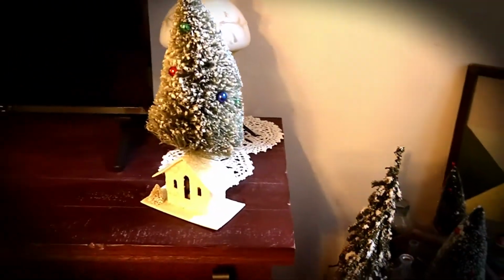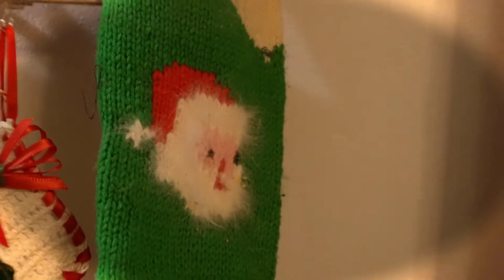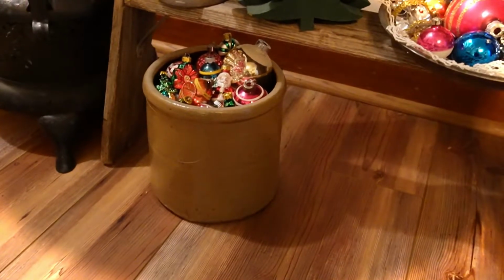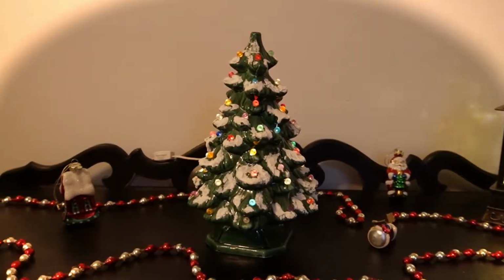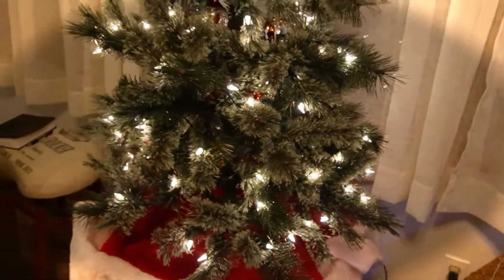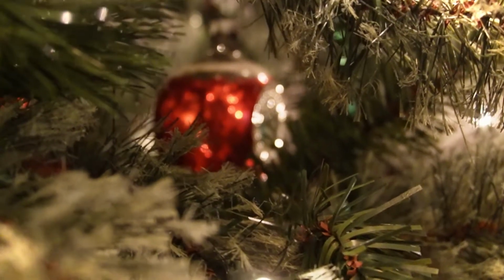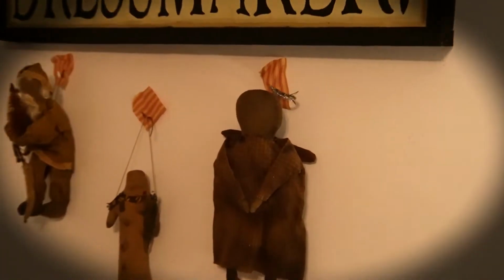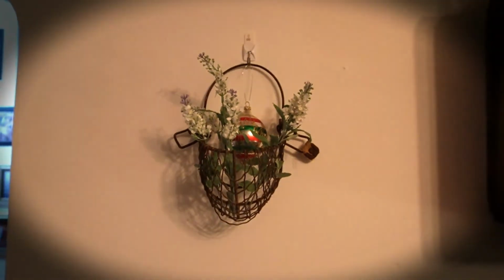See How I Decorated by Tiny House for Christmas 2021 with Antiques and Vintage Treasures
It's Christmas! Time to bring out those antique and vintage Christmas collectibles.

I haven't published a video in a long time and so I thought I would share some of my favorite antique and vintage Christmas collection that I put out each year in our little 900 square foot bungalow. This is a short video because we have a small house. Which is your favorite?

My camera: Zony ZV-E10

My Etsy Shop